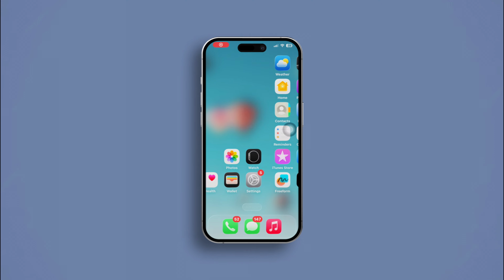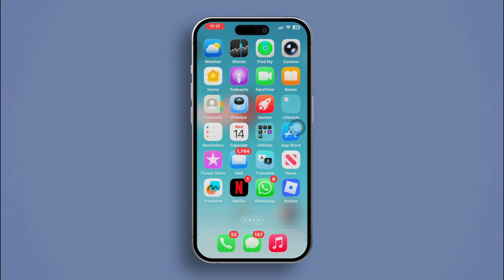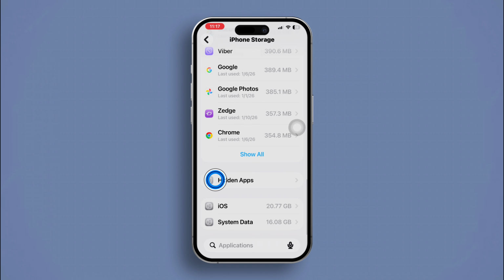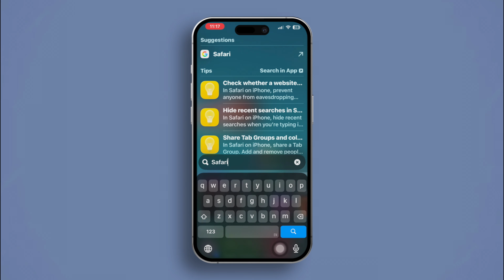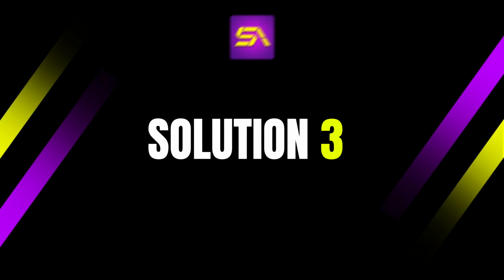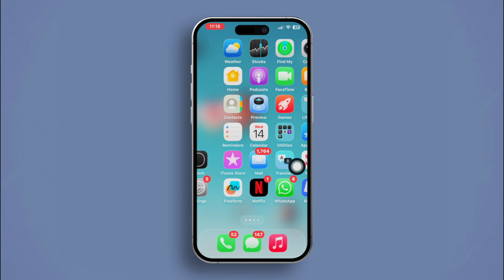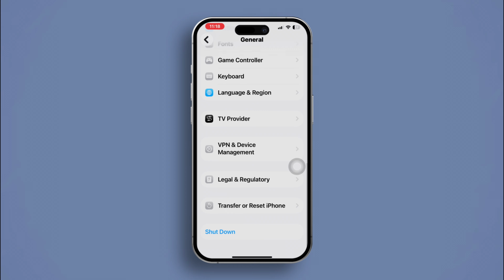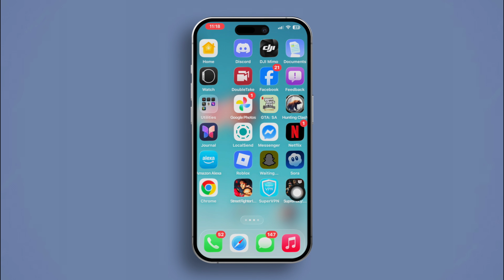Safari Browser Missing on iPhone? Fix Safari App Disappeared & Restore Safari Icon Easily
Is the Safari browser missing on your iPhone, and you can’t find it anywhere? Many iPhone users face this issue when the Safari app disappears, the Safari icon is missing from the Home Screen, or Safari is not showing on the iPhone at all. This usually happens due to Screen Time restrictions, accidental app hiding, or iOS settings changes.

In this video, you’ll learn how to fix Safari missing on iPhone step by step. I’ll show you where Safari is on my iPhone, how to find it, and the exact steps to restore it if it’s hidden or disabled. This guide also explains how to fix Safari not found on iPhone, Safari disabled in Screen Time, and iOS Safari hidden issues.

If you’re searching for how to get Safari back on iPhone, fix a missing Safari browser on iPhone, or fix a missing Safari app after an iOS update, this video will help you restore Safari quickly and safely without losing data.